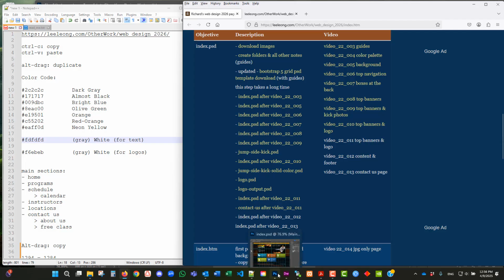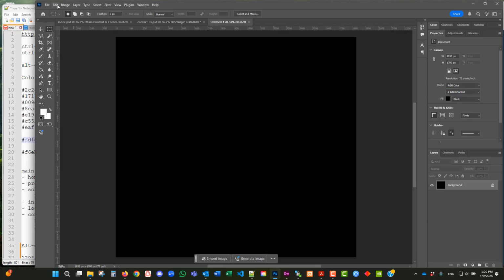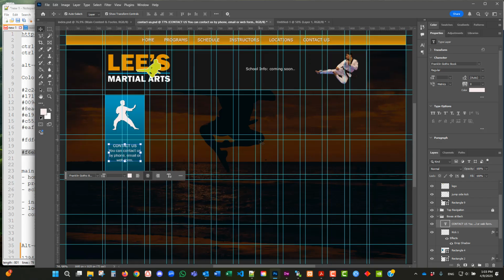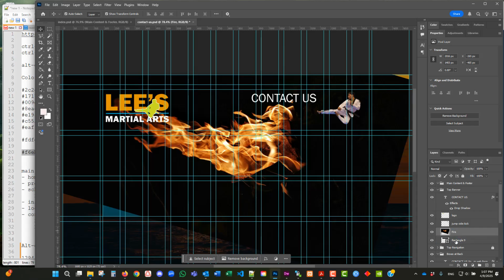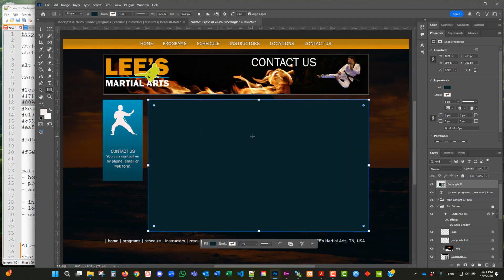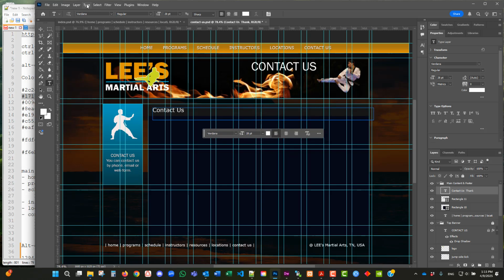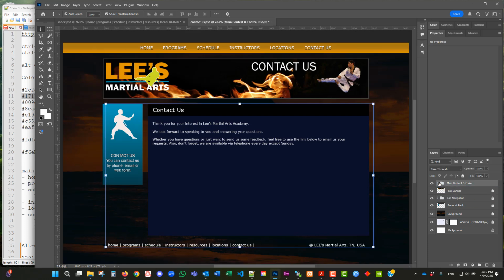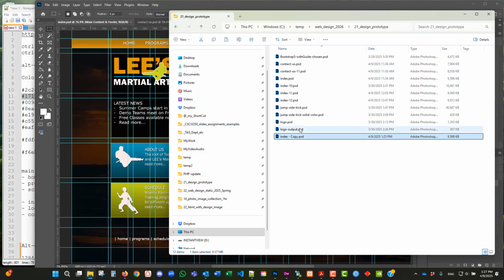Tutorial web design 2026 - 013 web design prototype 11